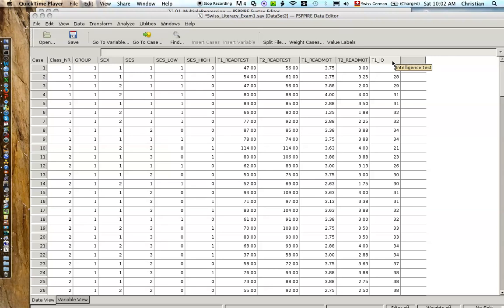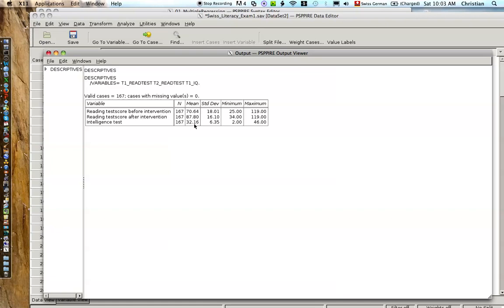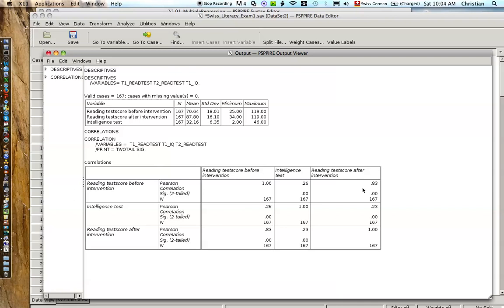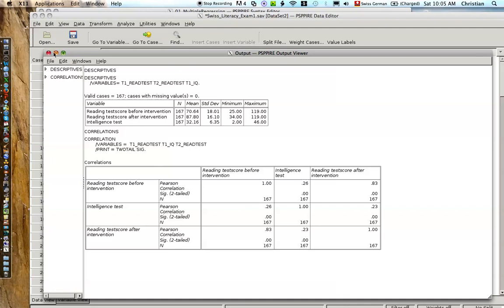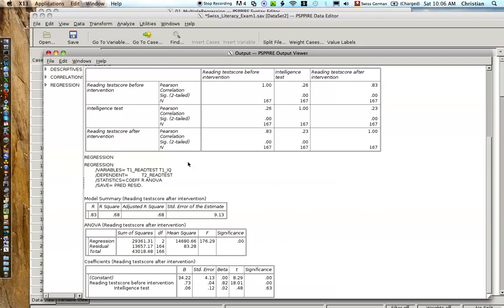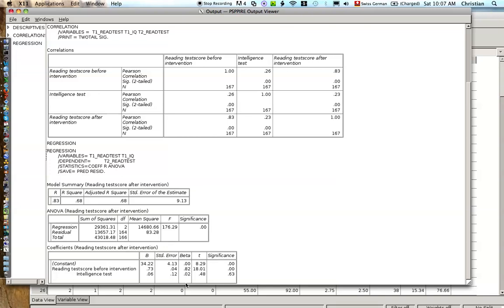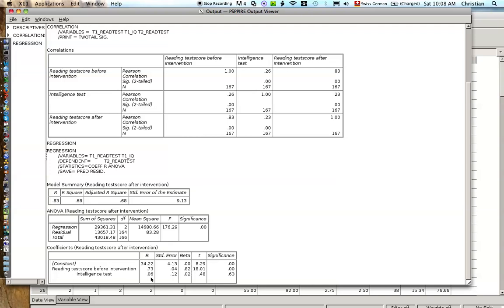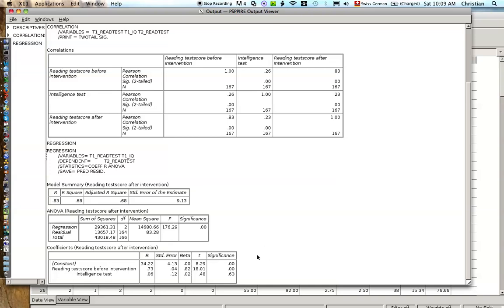Multiple Regression PSPP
Explanation of multiple regression in PSPP